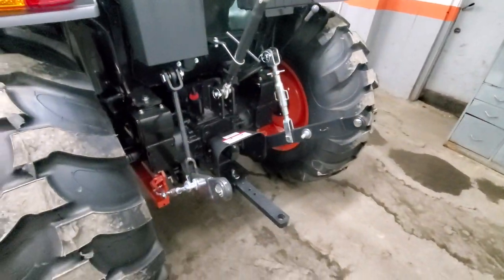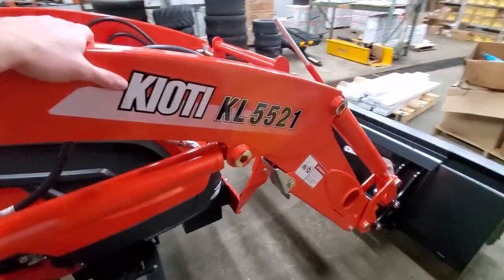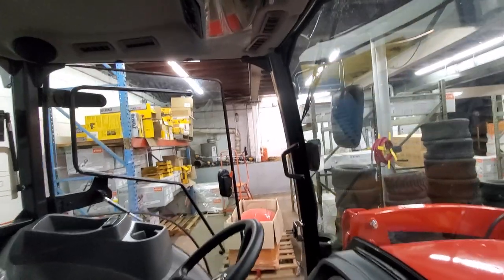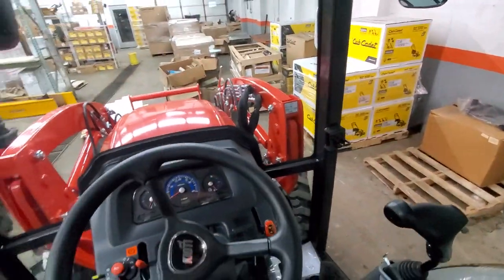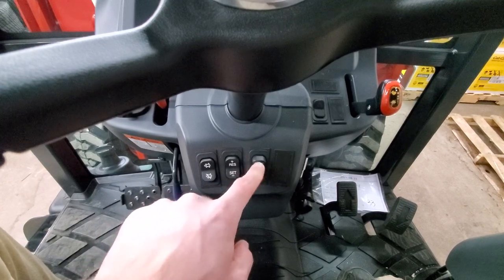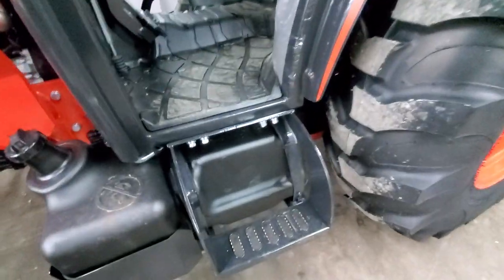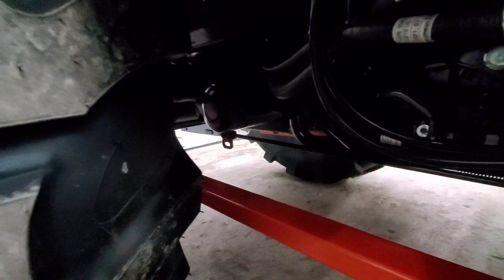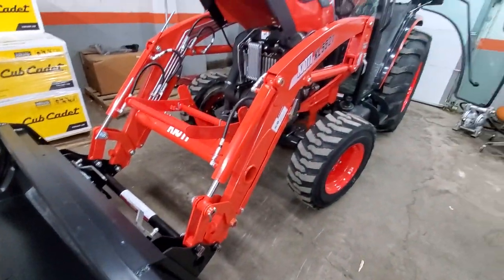Kioti Tractor DKse Cab walkaround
A quick close-up walk through of the Kioti DKse Cab series by Nathan, the sales manager at Kenton Equipment Company- Northern KY/Greater Cincinnati's 5-Paw Premier Kioti Dealer.